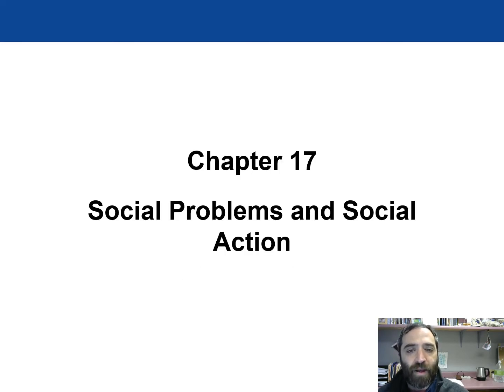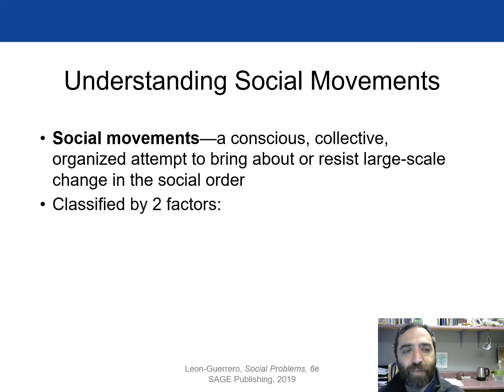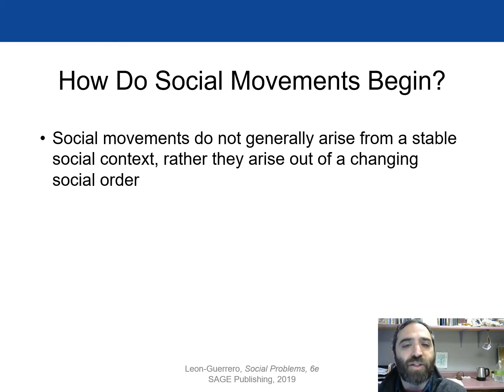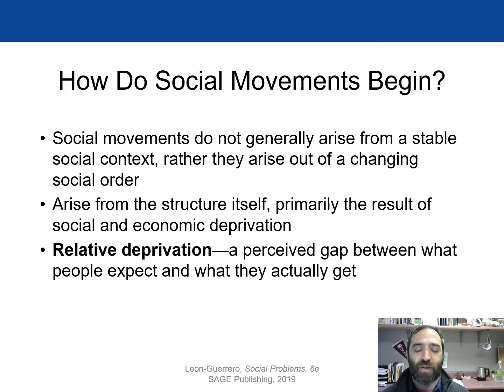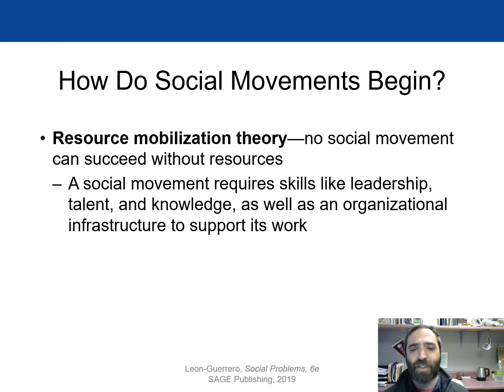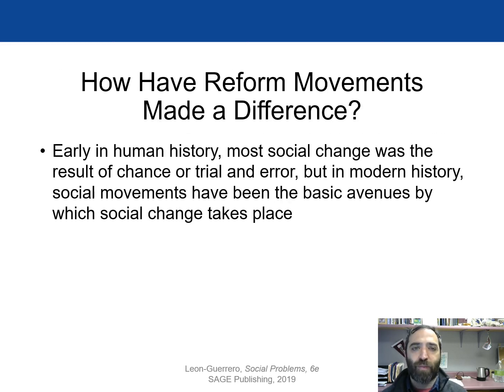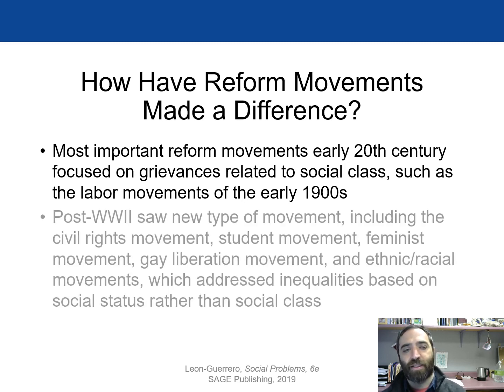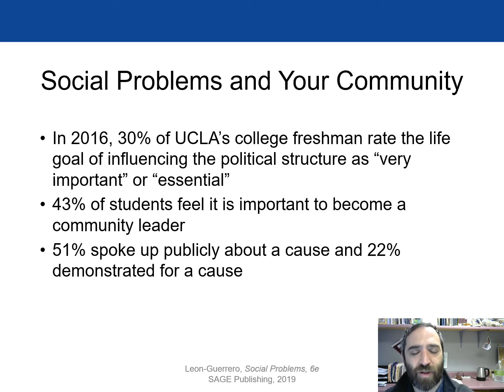Soc 122 Ch 16 Lecture